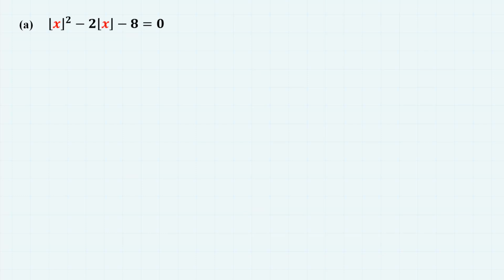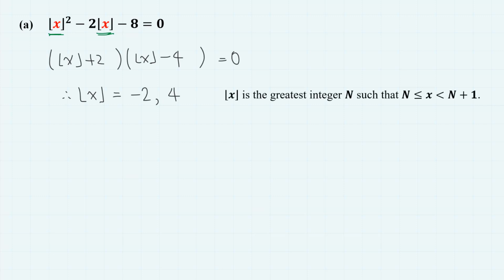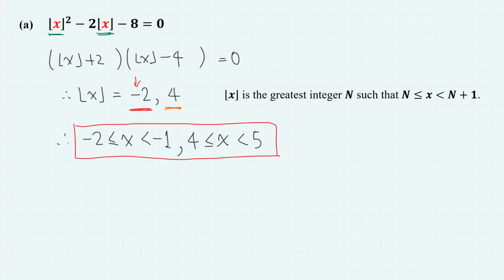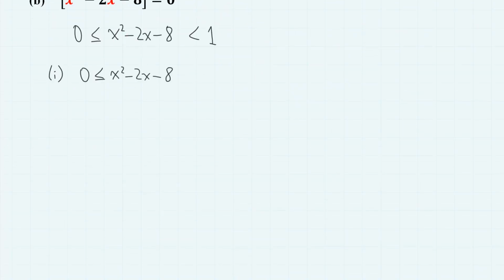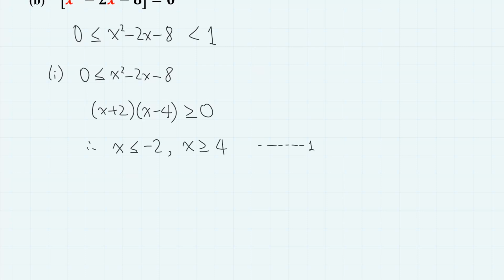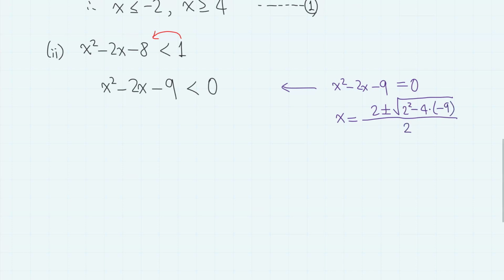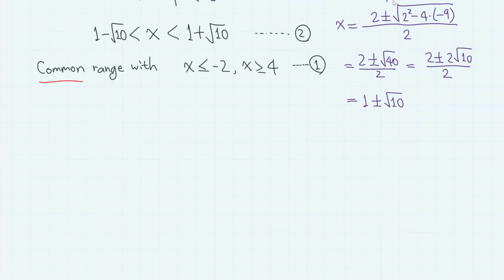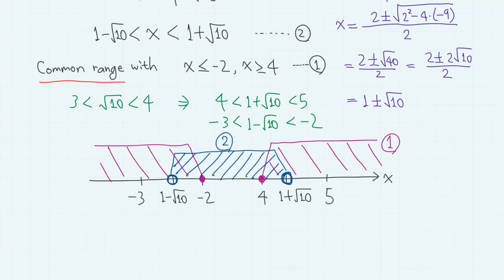The Floor Function Strikes Back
0:00  Video starts.
0:25  Problem (a).
1:36  Problem (b).

In this video we solve two simple equations containing floor functions.